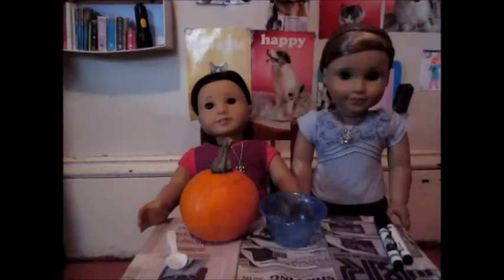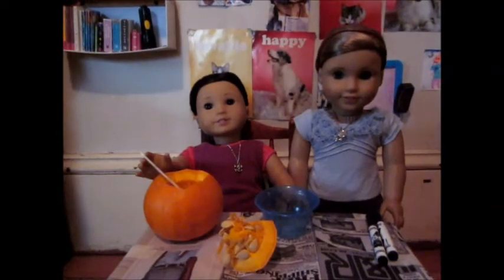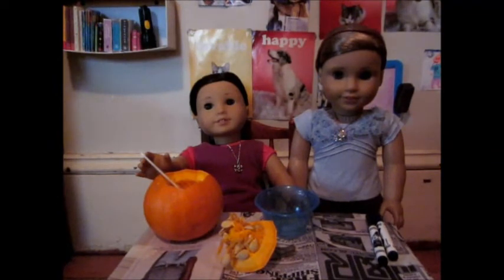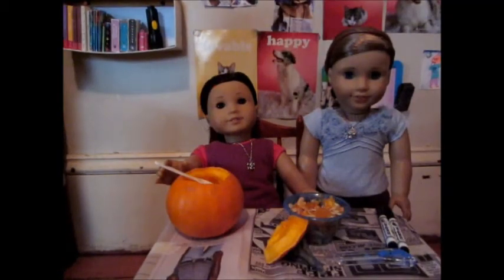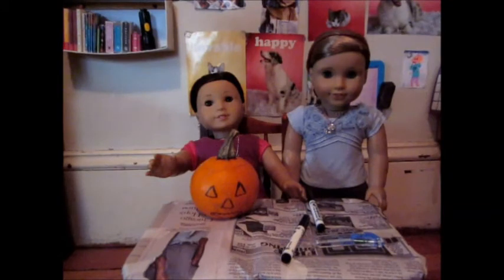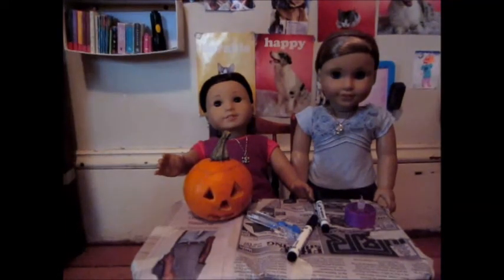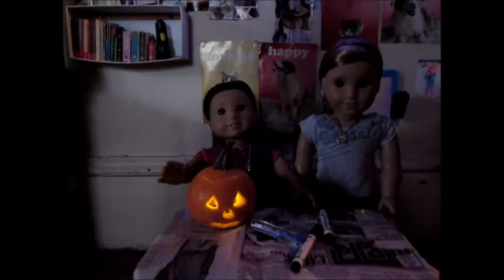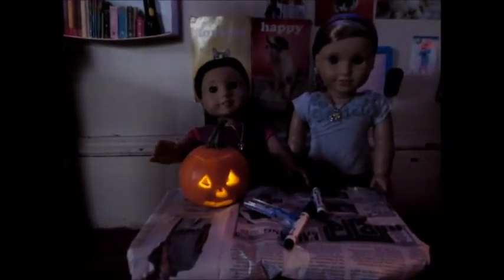Amaya and McKenna carving pumpkins